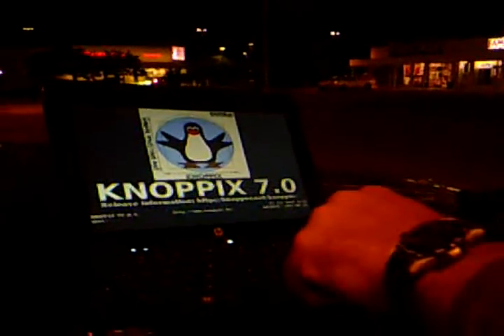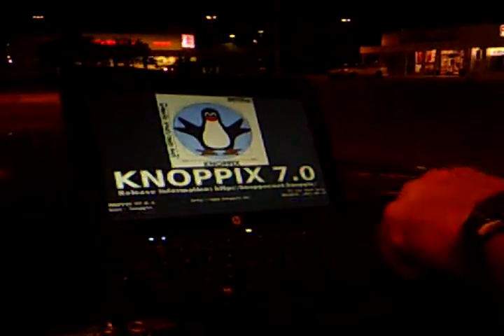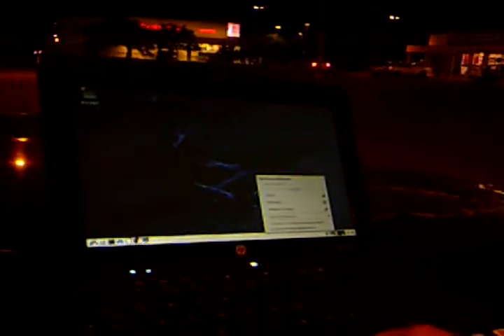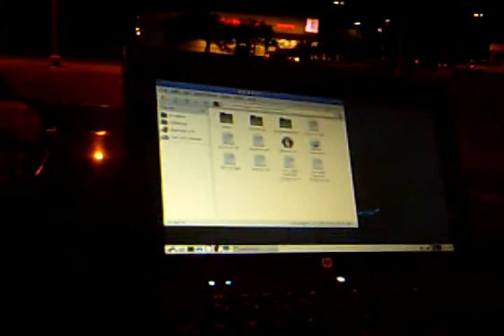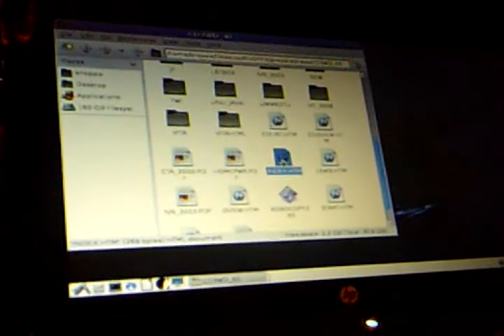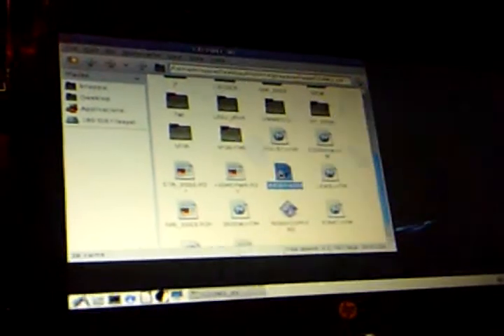KTD Project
I use a KTD thumbdrive to boot my HP Netbook in the parking lot of McDonalds.  I also use an android tablet to view the files on another KTD thumbdrive.  I apologize for the audio, where we were was about 60 feet from the gulf of mexico and it was rather windy.